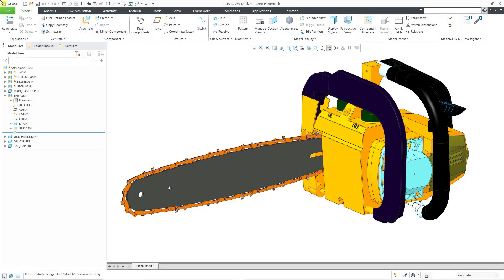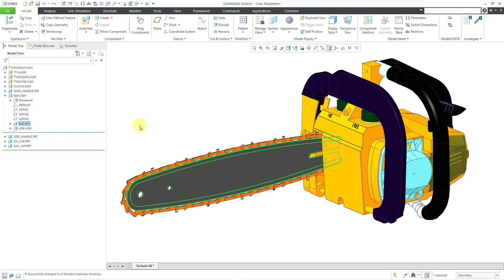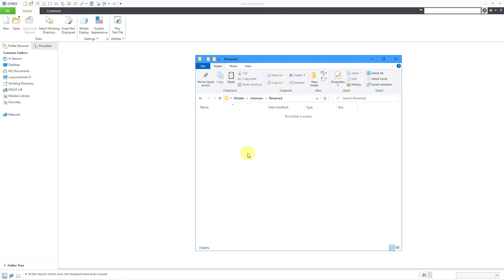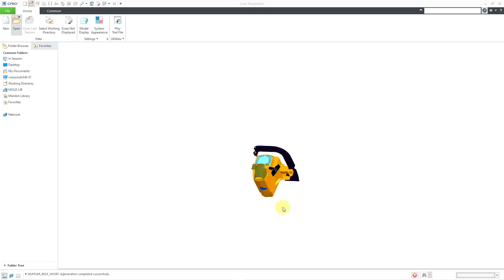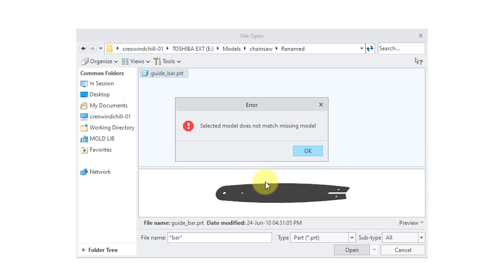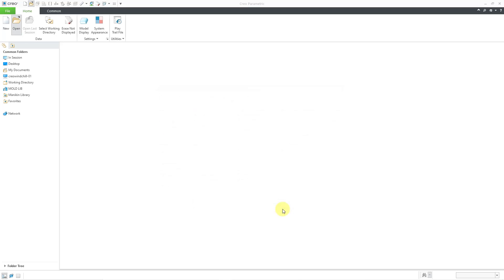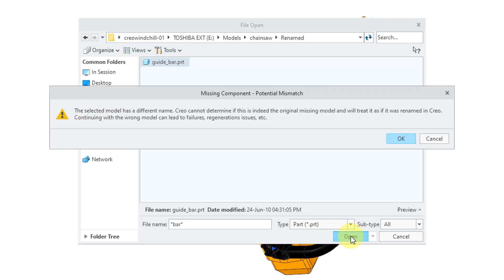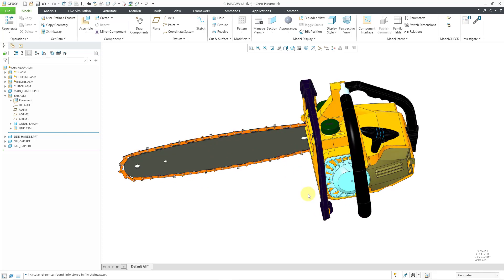Creo Parametric 9.0 - Retrieving a Missing Component (2022)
This Creo Parametric 9.0 tutorial shows how you can now retrieve a component with a different name when a component is missing in an assembly.

Thanks,
Dave